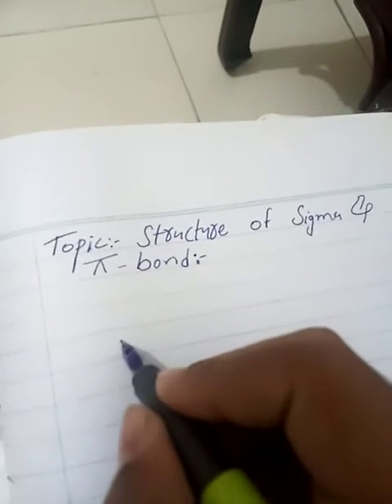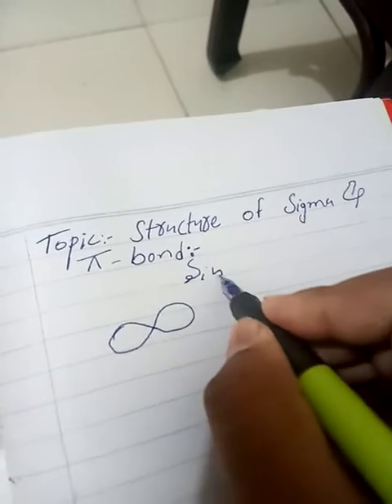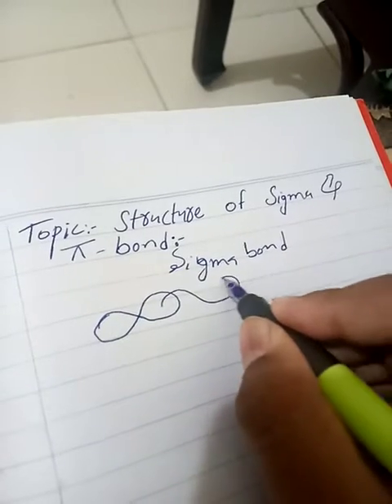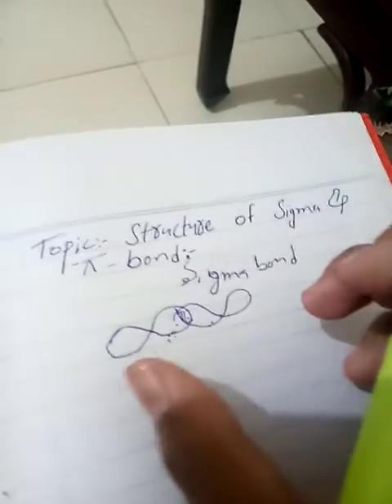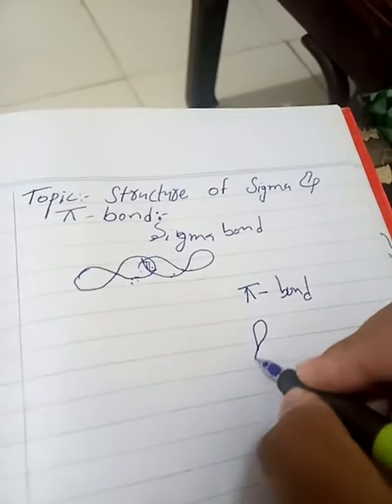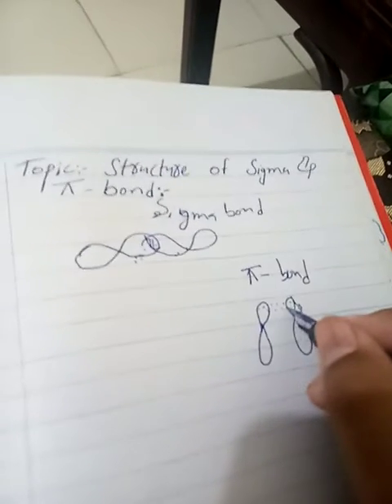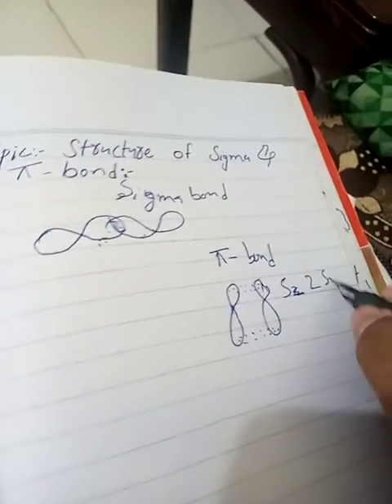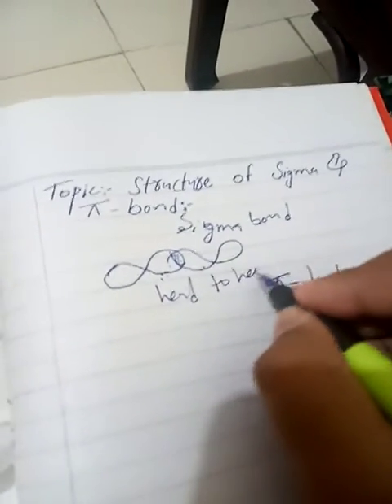Structure of sigma & pie bond /Chemistry